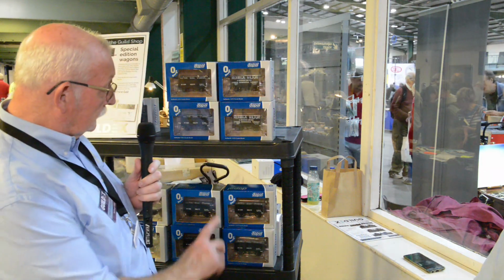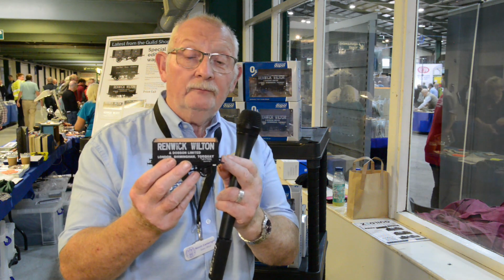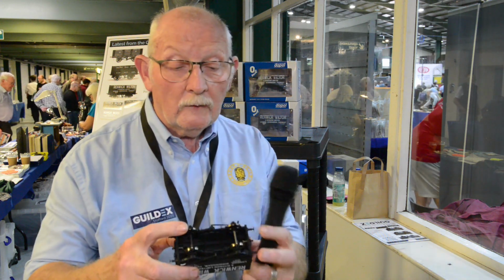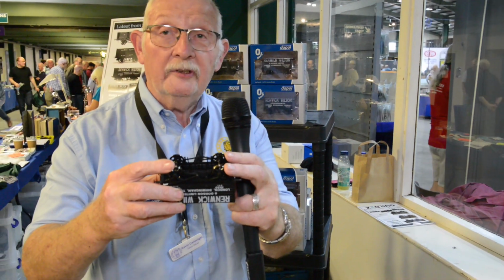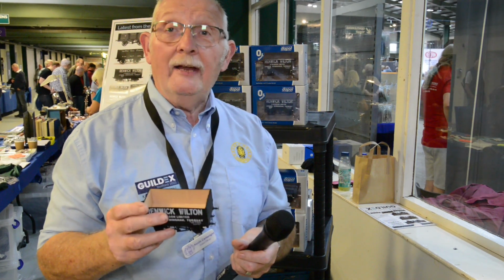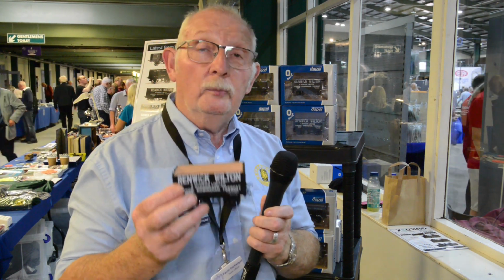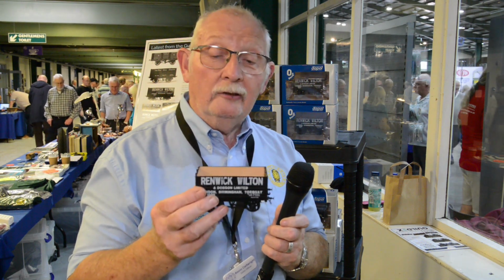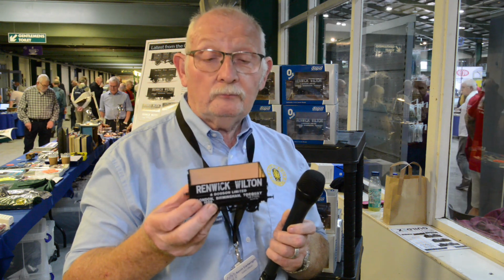Ellis and Kevin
Interviews with Ellis Clark and Kevin Cartwright _ Guildex 2023